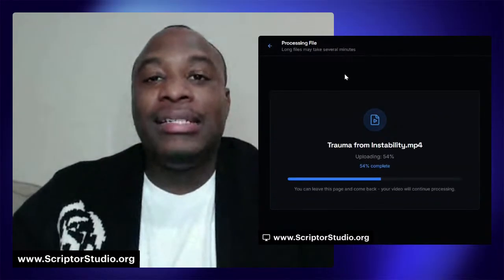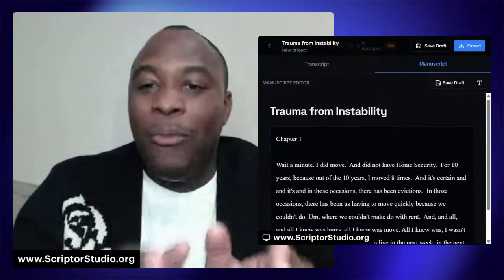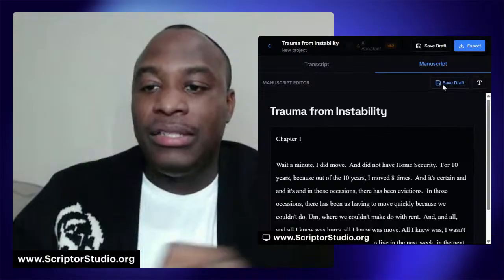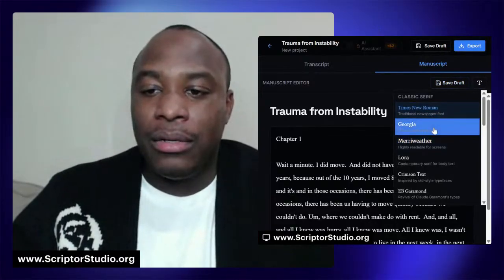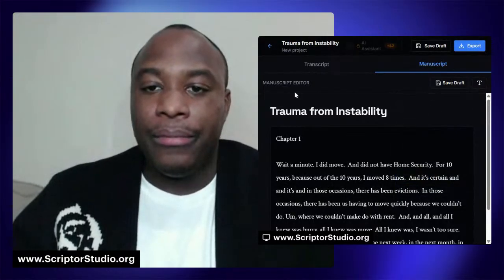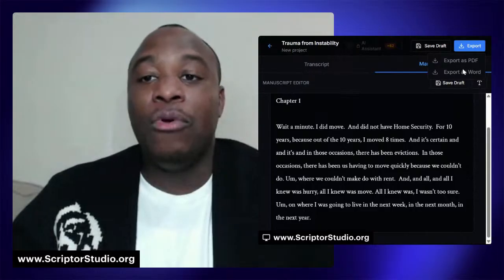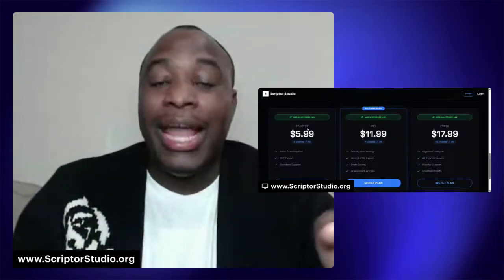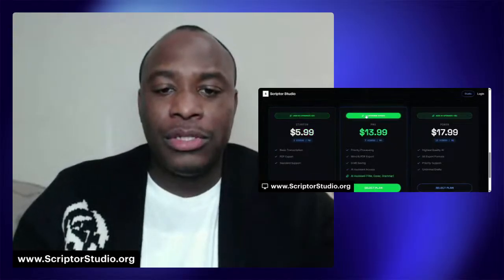Web App launch!!!!!!!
You did not have to sit down and write the book. You can simply take a camera and speak everything you want to say or use old recordings and your book is already 70% done. The powerful thing about this, is that its your original authentic voice and not an Ai. My new web app Scriptor studio helps you to make the book creation process simple and easy.
Did I mention you can also create audio books with this web app?
I'm excited to see what you will create!
Check out the web app at Scriptorstudio.org